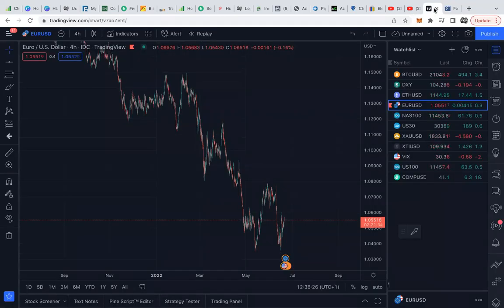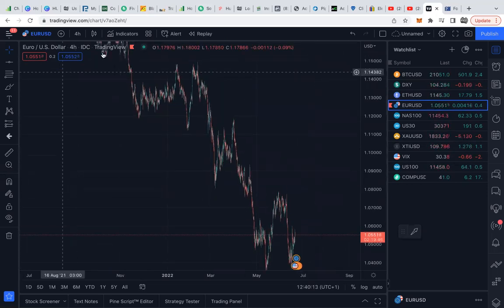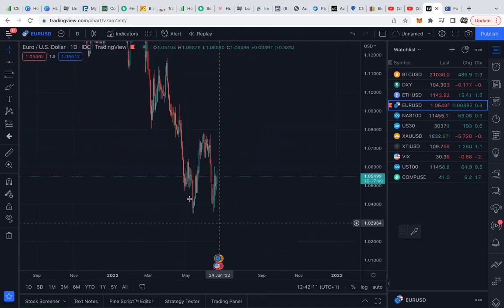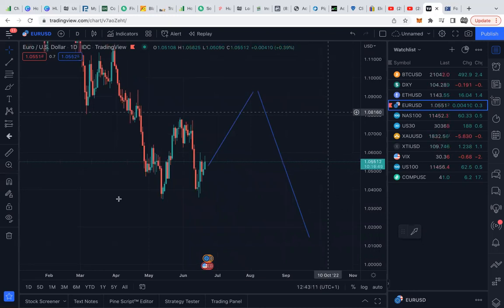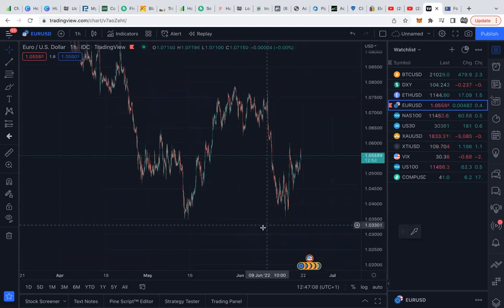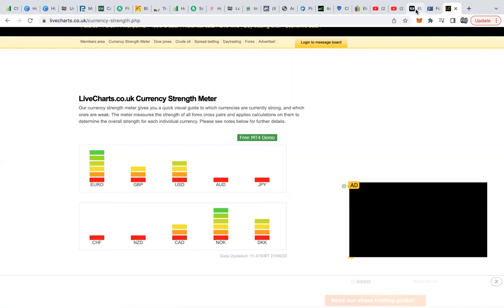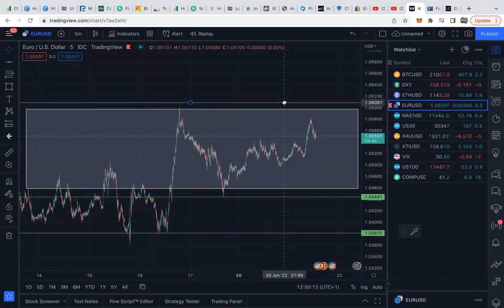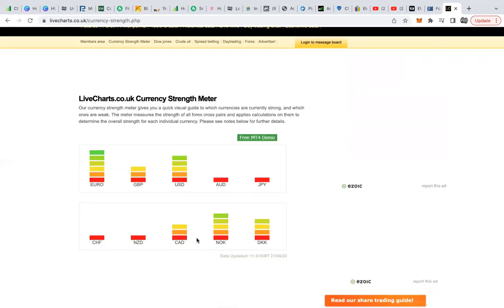EURUSD Prediction LATEST June 2022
We are a group of elite experienced traders based here in London UK. Here's our in-depth view of EURUSD and where we feel it may go. We provide a technical and fundamental analysis. Where do you think EURUSD is going ?